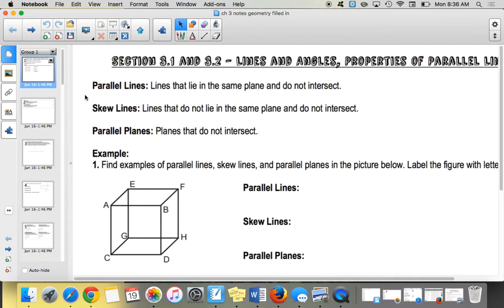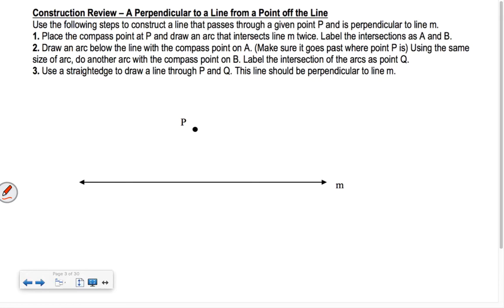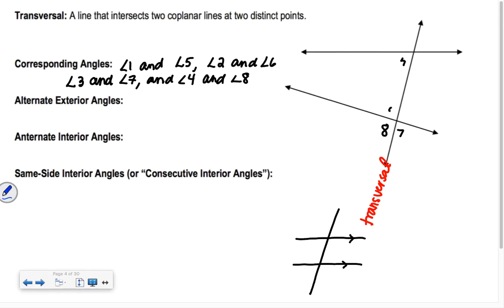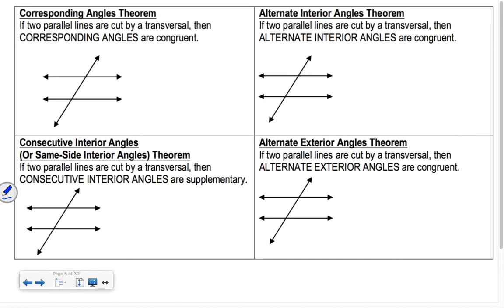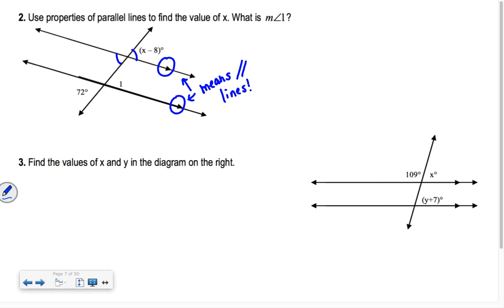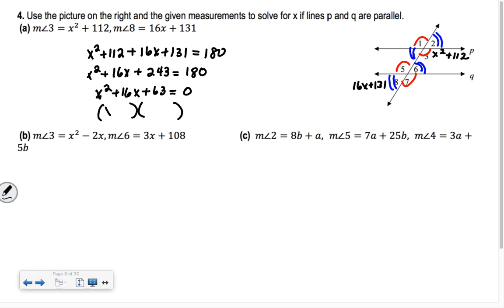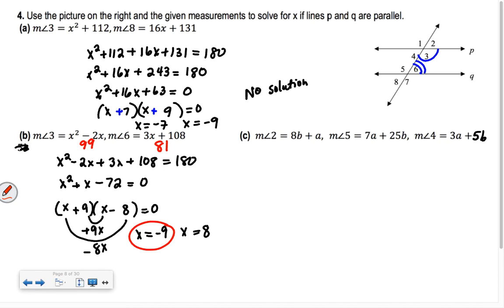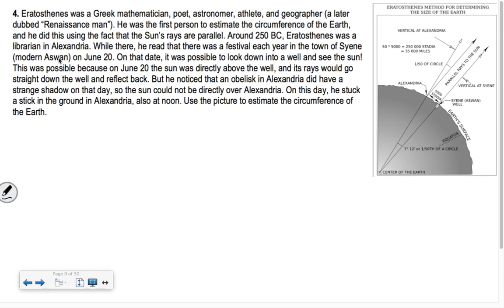Section 3.1 and 3.2 Geometry: Lines and Angles, Properties of Parallel Lines